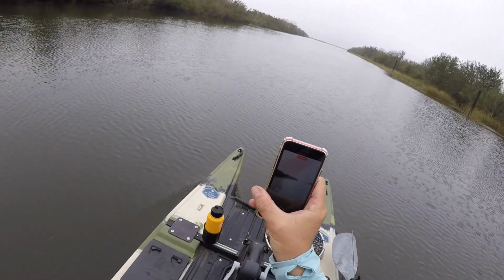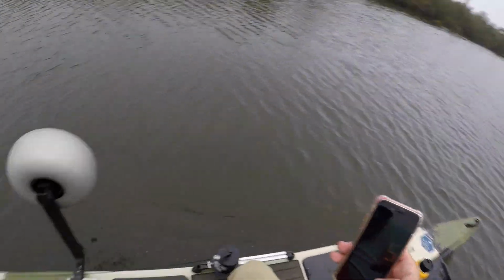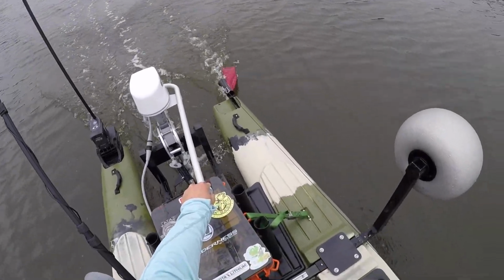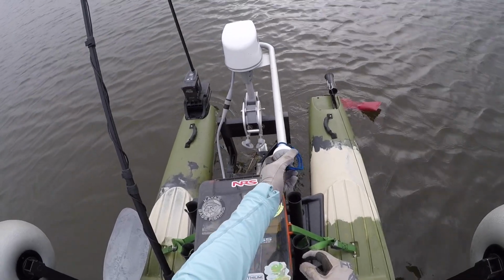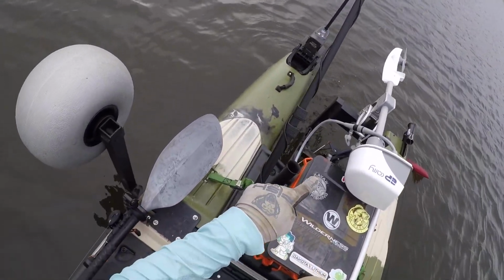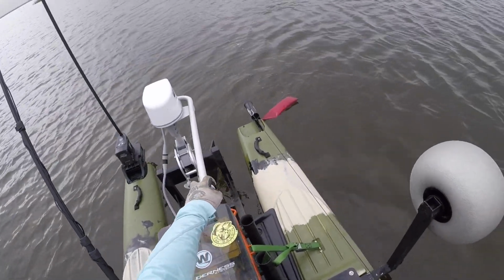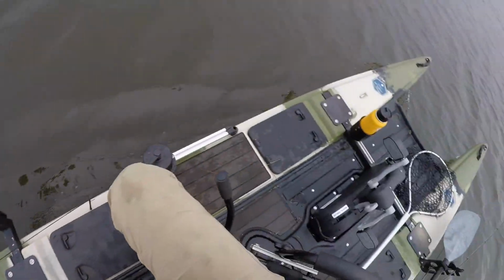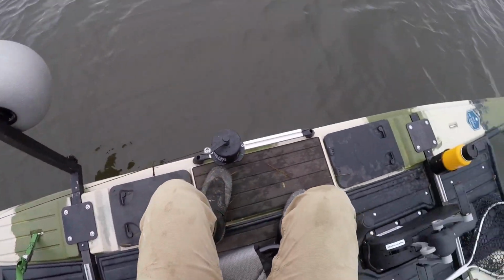Prototype Electric Motor On My Bluesky Boatworks 360 Angler In The Saltwater.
Did a little testing for my friend on a electric motor for the Bluesky Boatworks 360 Angler. I was using the K2 lithium battery that is 24v and 22ah.